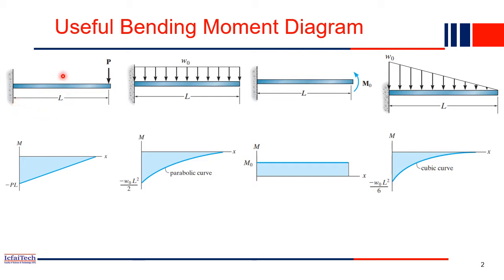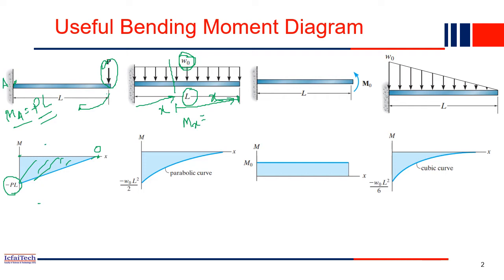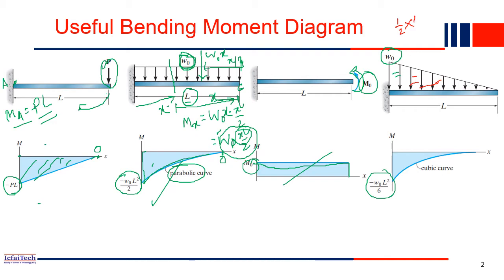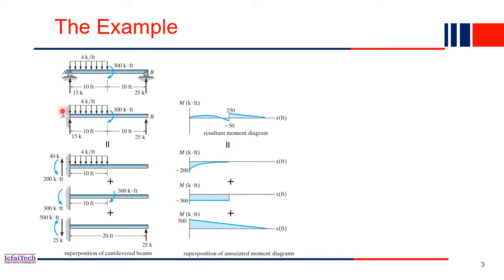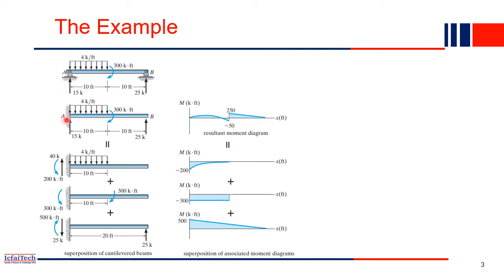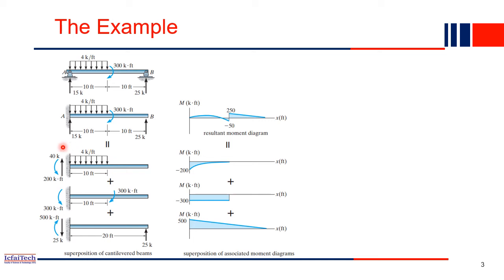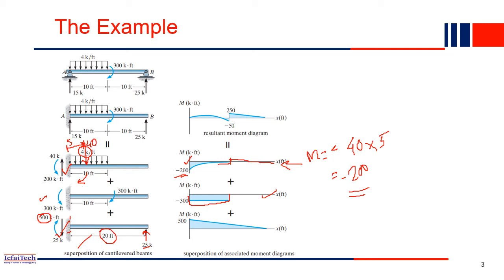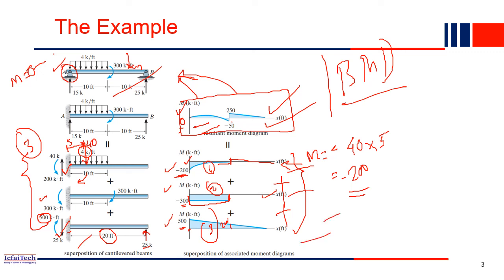Structural Analysis | Lecture 18 | Sarit Chanda